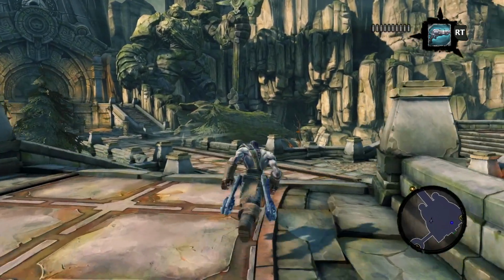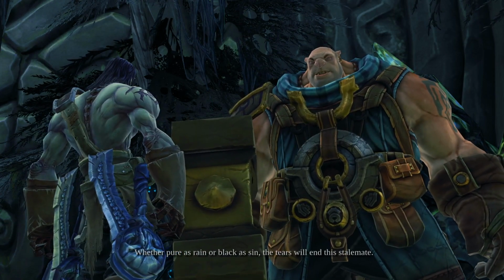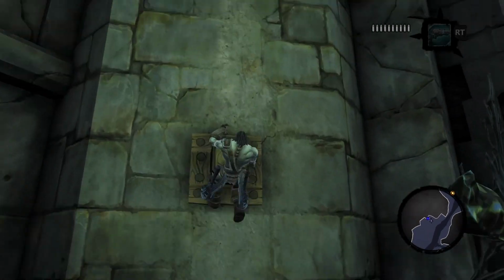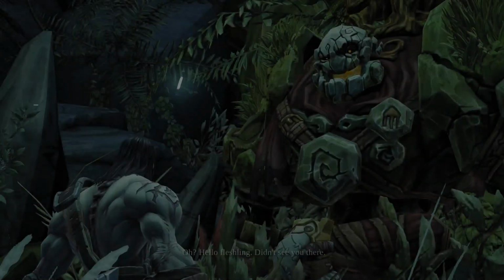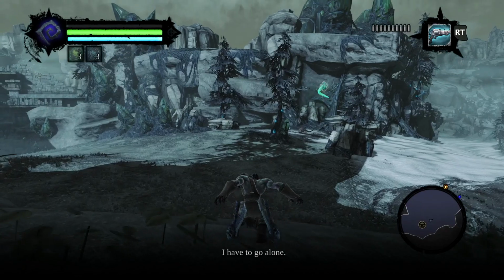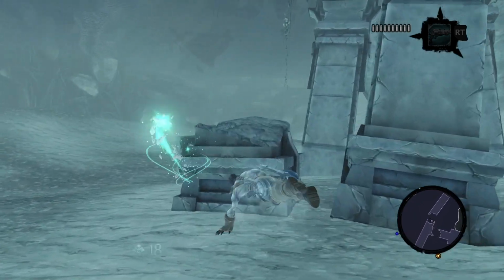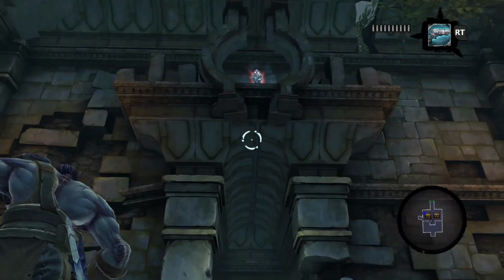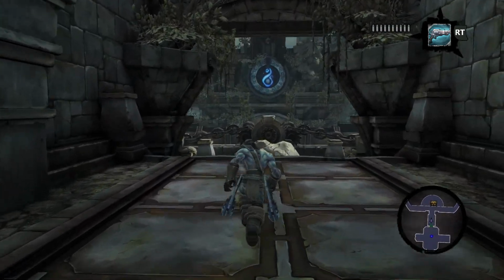EP 4: The Fjord + Shadow Gorge - Darksiders 2 100% Deathinitive Walkthrough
I only own my commentary and a copy of the game (obviously).